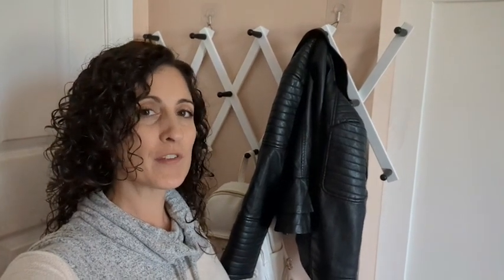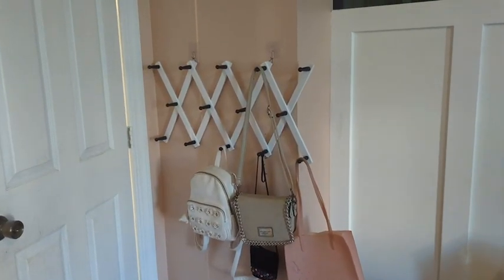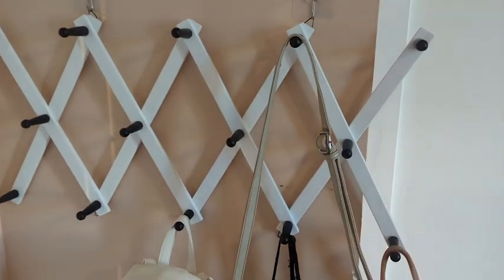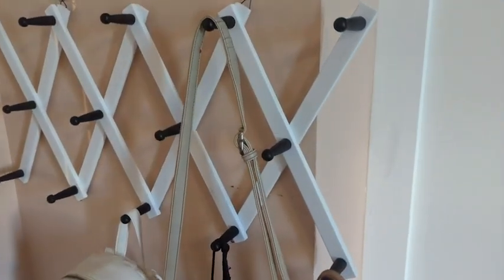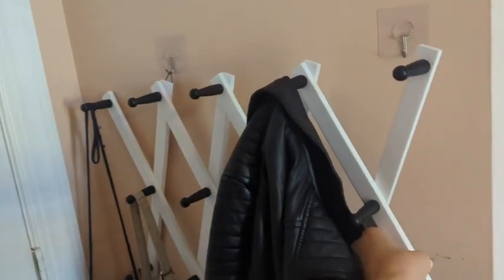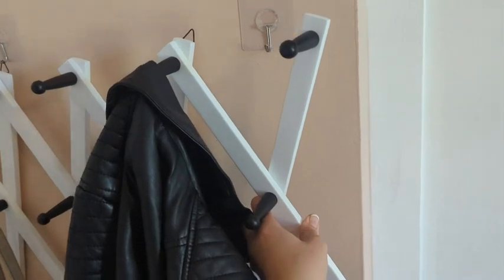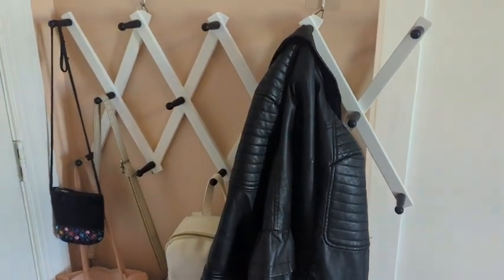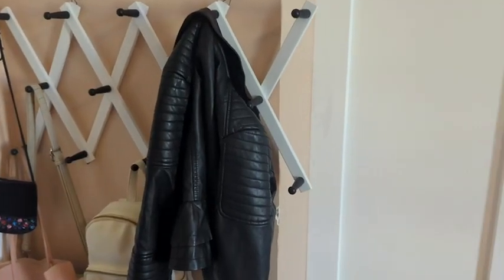SKOLOO Accordion Wall Hangers | Our Point Of View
Check Our New Website For Amazing Deals!
(Commissionable Links)

【High-quality & Sturdy】Solid wooden accordian wall hanger with lots of pegs,14 pegs hooks,smooth surface finish.
【Accordion Wall Hanger】 Expandable coat rack wall mounted, accordion hanger with modern decorative style.
【Large Space Saving】Accordion wall hanger-black on white,a nice paint white color & 3/8'' thick.16-inch length, maximum extension to 57 inch wide, larger hat rack for wall.
【Enough Metal Brackets】Come with metal hanging brackts to fix on the wall, adapt to 180 ° rotation. Easy to install.
【Longer Wood Pegs】A large enough top-to-bottom to have plenty of space between the top & bottom pegs that line up to hang shorter necklaces, coffee mugs,hats, baseball caps, kids coats, coats, nursery backpack,wall pedments.